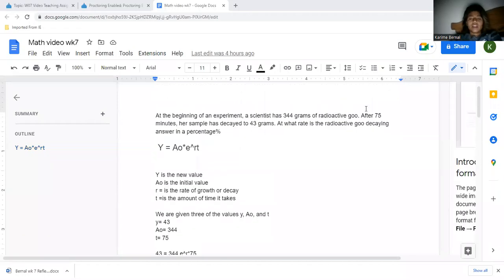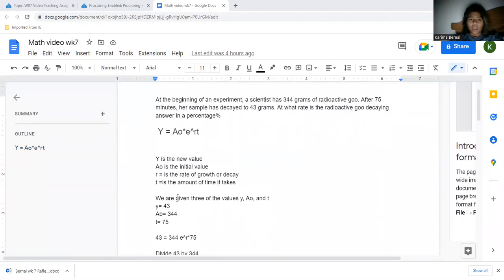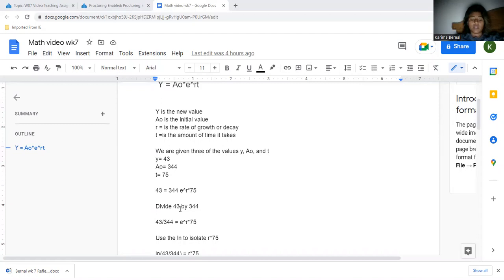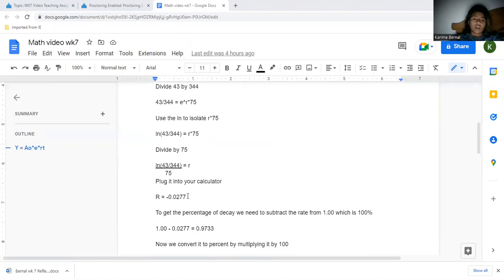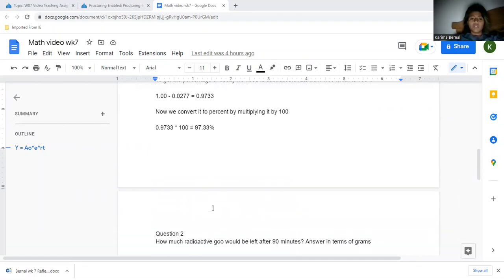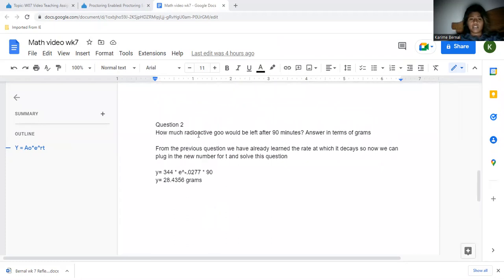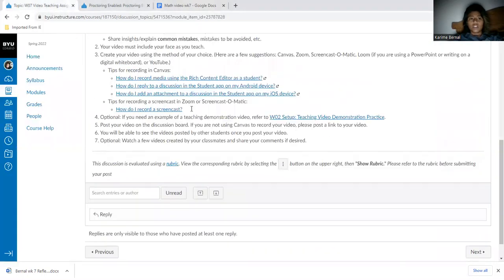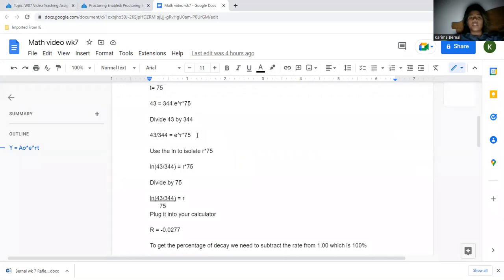Bernal wk7 Precal